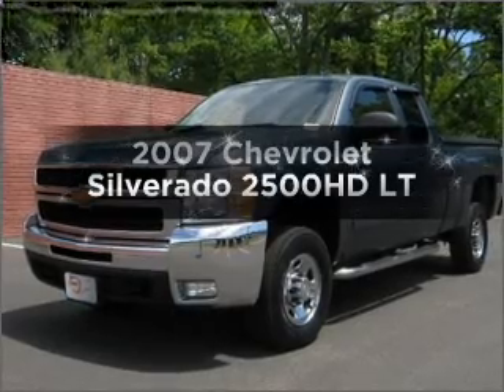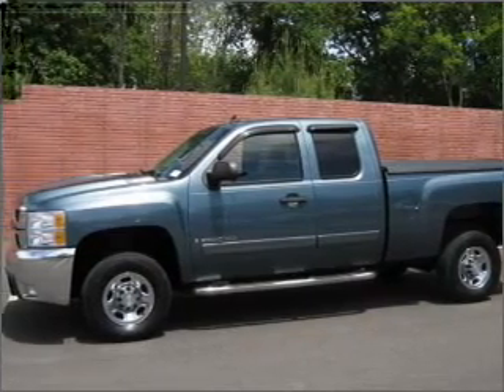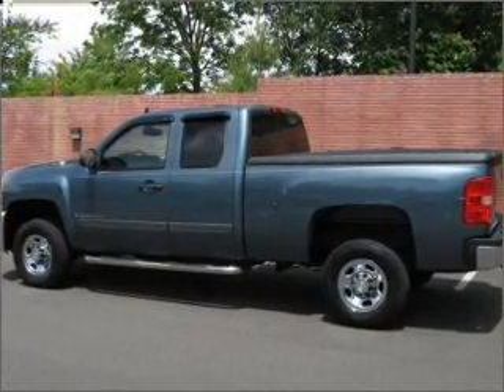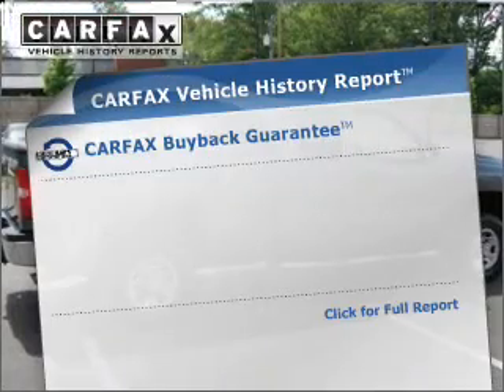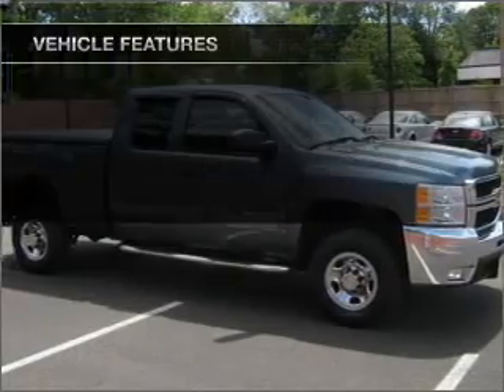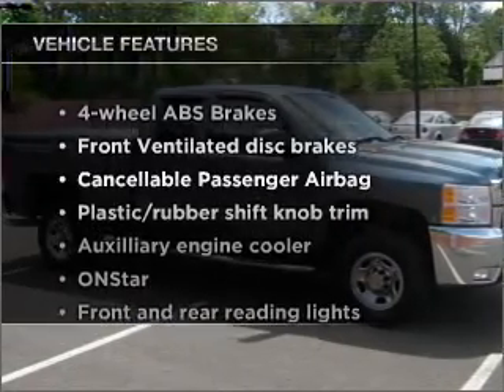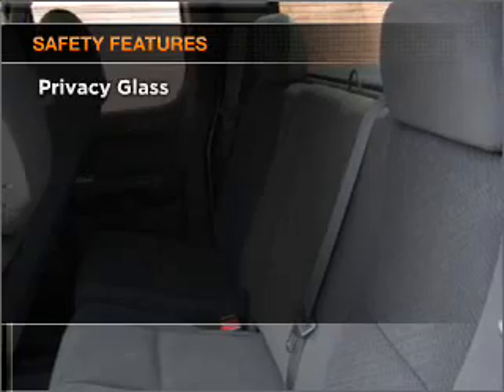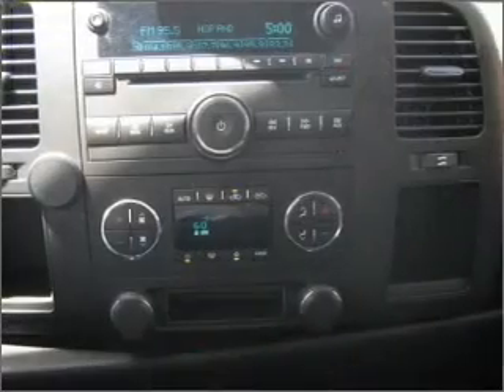2007 Chevrolet Silverado 2500HD - Fredericksburg VA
Year: 2007
Make: Chevrolet
Model: Silverado 2500HD
Trim: LT
Engine: 6.0 liter 8 cylinder 16 valve
Transmission: 6-Speed Automatic
Color: Blue
Mileage: 27218
Address:
3670 JEFF DAVIS HWY
Fred